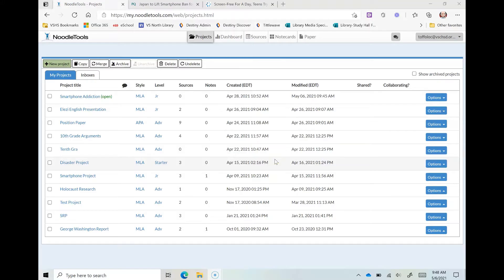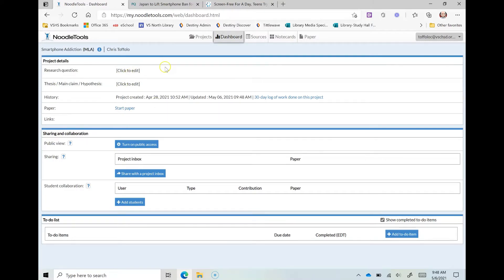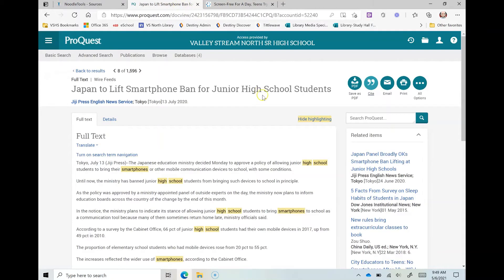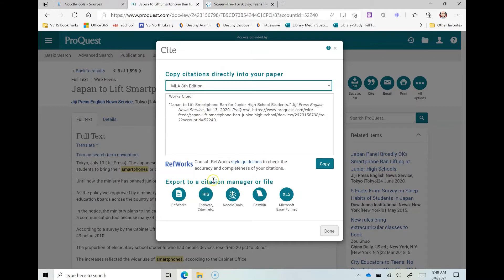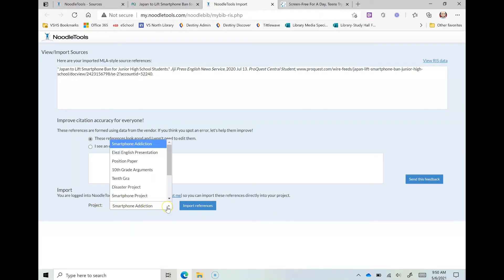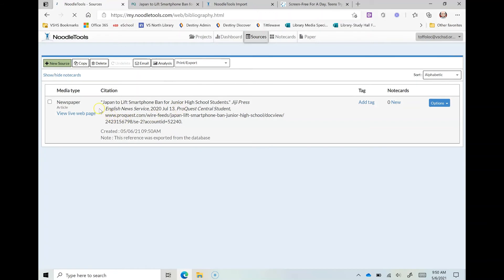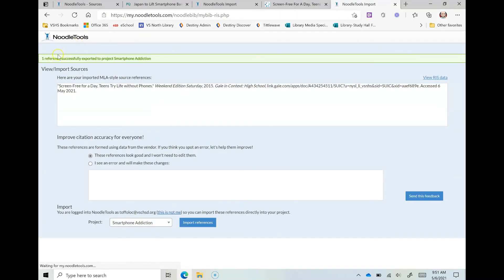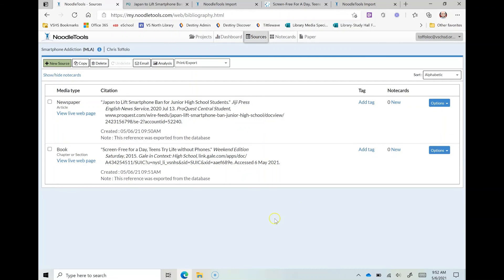How to import citations into NoodleTools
This video shows how to import citations from the databases into NoodleTools. It's quick and easy!